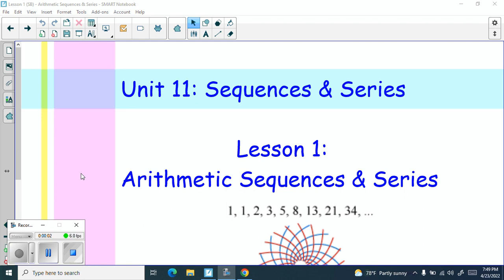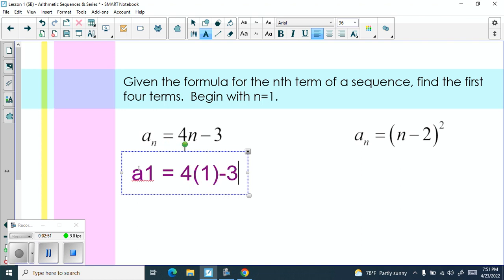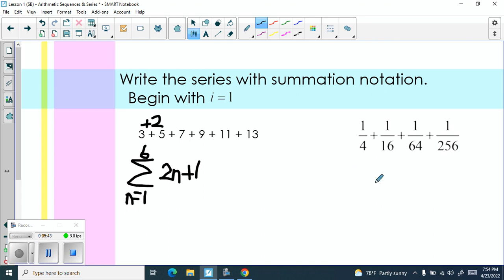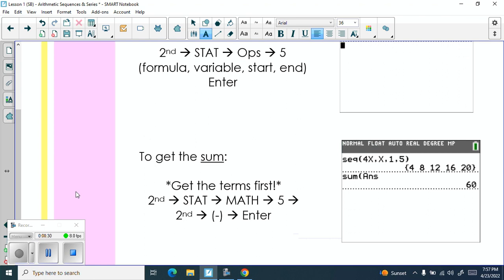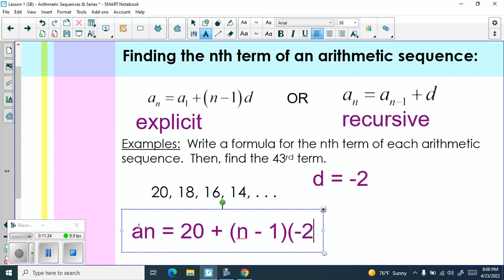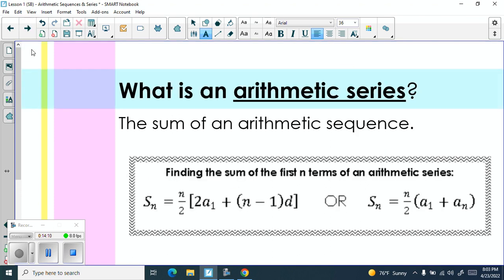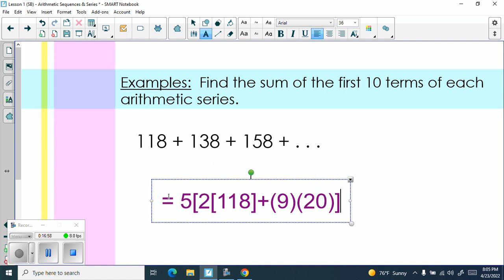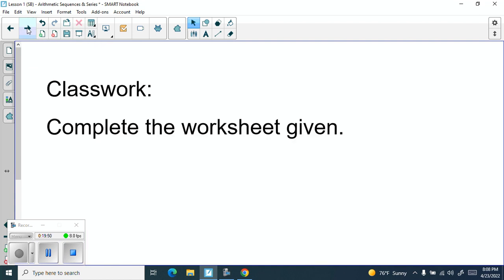Lesson 1 Arithmetic Sequences and Series